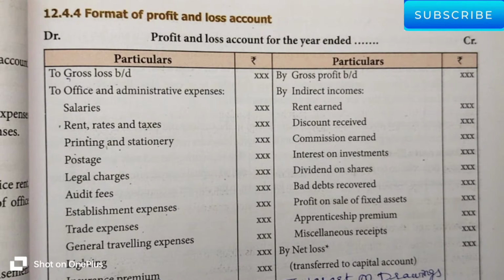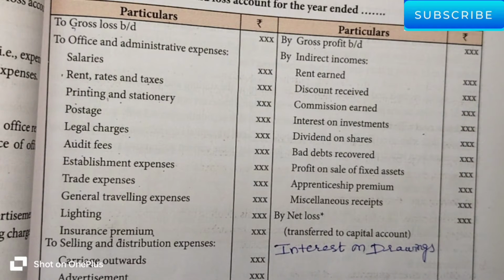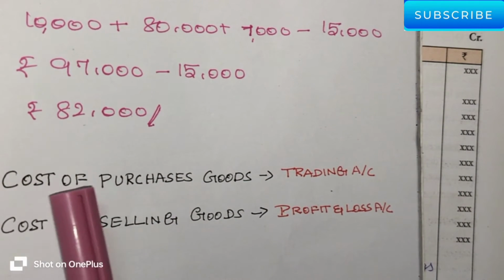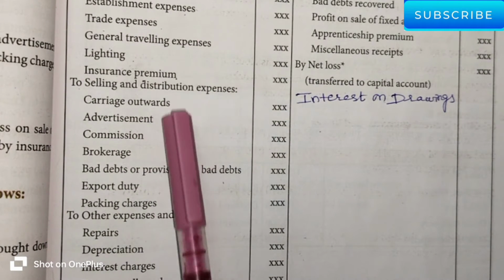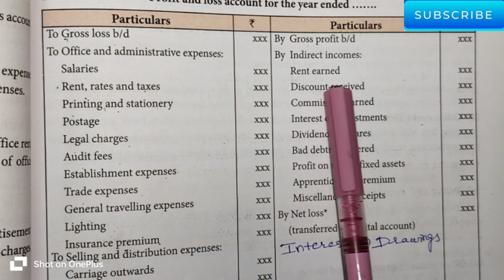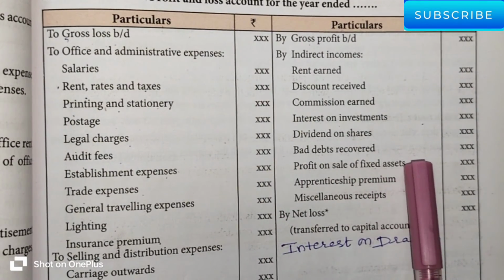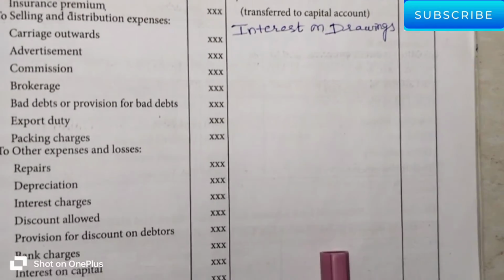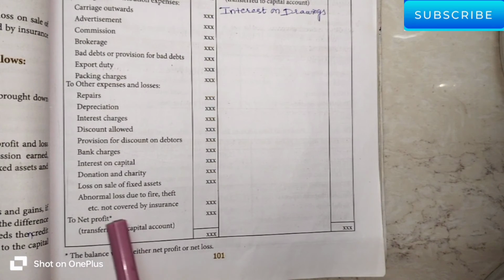11TH STD ACCOUNTANCY UNIT-12 FINAL ACCOUNTS INTRODUCTION TO PROFIT AND LOSS ACCOUNT